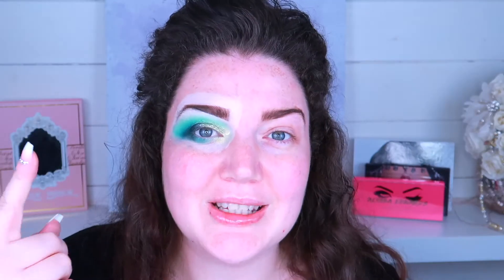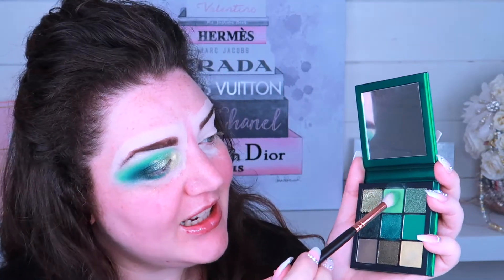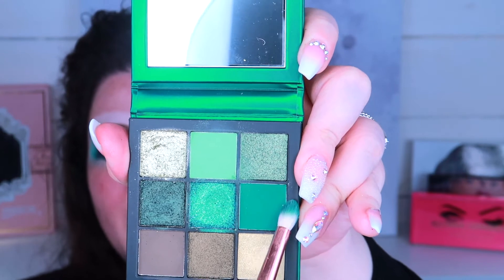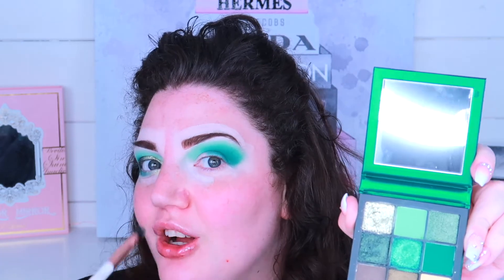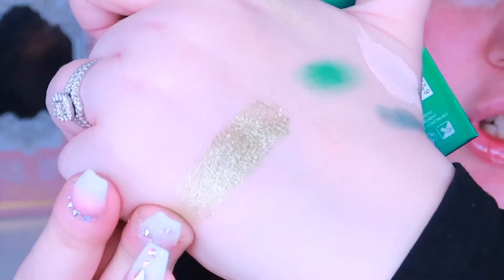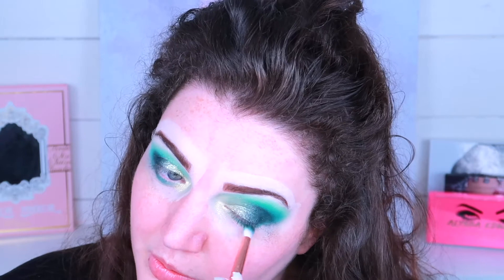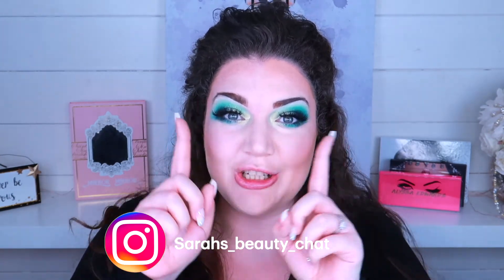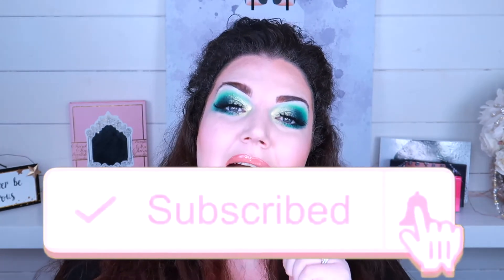HUDA BEAUTY EMERALD OBSESSION PALETTE/ sarahs beauty chat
Hiya my beauties 💋

In this video I am testing out the Huda Beauty Emerald Obsession palette and showing you how to recreate the eye look that I am wearing, I got this palette from the Huda Mystery Bag that I previously uploaded and I'll leave the link to that video
I love this look sooooo much and I hope you do too 💚💚💚💚💚💚